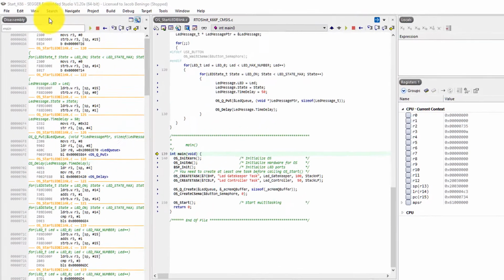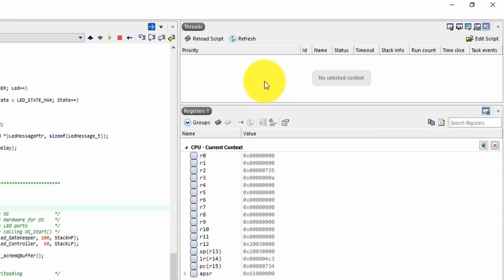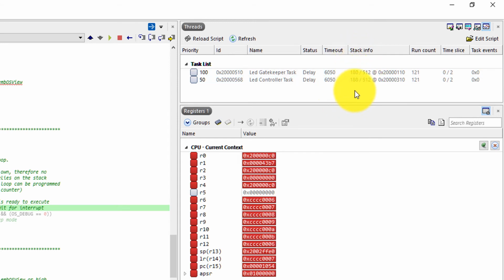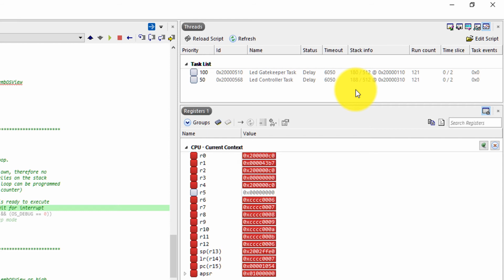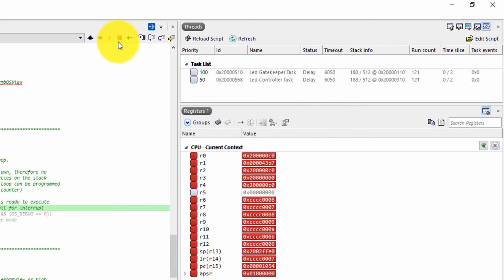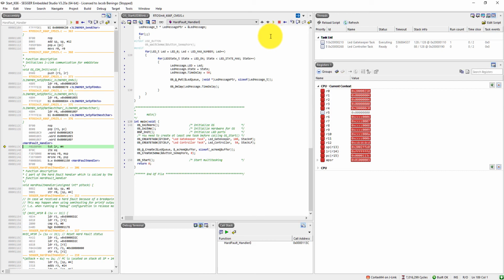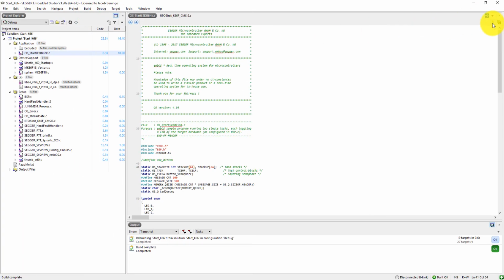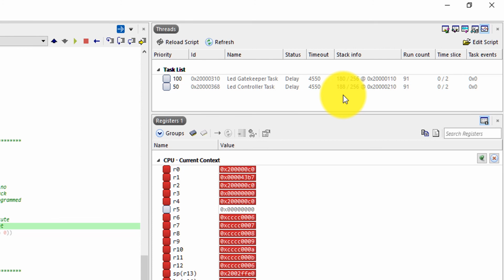An Example of OsAware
In this video, I provide a basic overview of how a developer can use OSAware debugging when using a real-time operating system (RTOS). In this example, I am using embOS with Embedded Studio.